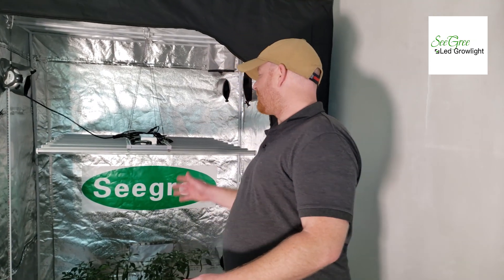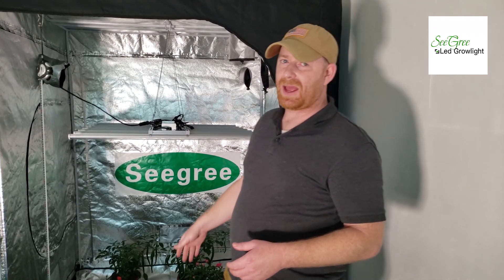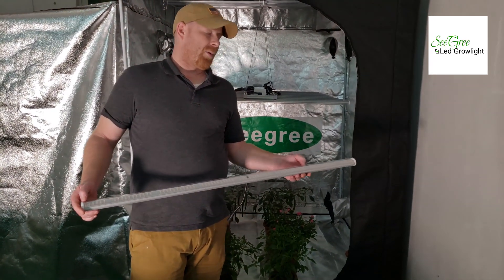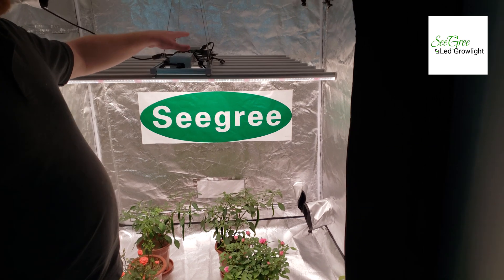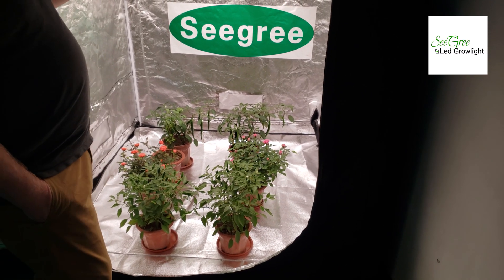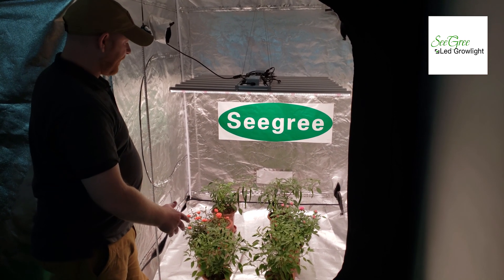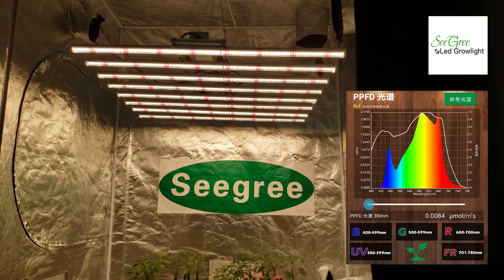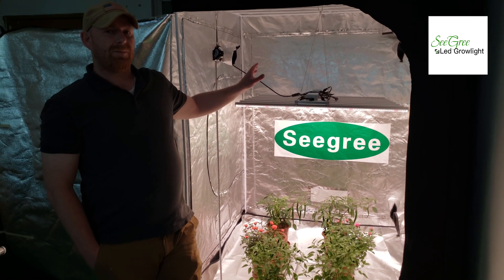The best led grow bar in 2019 【SeeGree's Speeder】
This is our best led grow bar in 2019, quality is amazing, and it's also the latest technology, and it's also better than other competitors, very special.

- Series Name:  Speeder.
- Watts: total 500w, true watt is around 460w.
- Cover range: perfect to cover 6x6 feet
- Advantages: best price, factory cost, latest tech and excellent quality.

*We never cheat customers with false data, because keeping it really is the most basic thing about building trust.